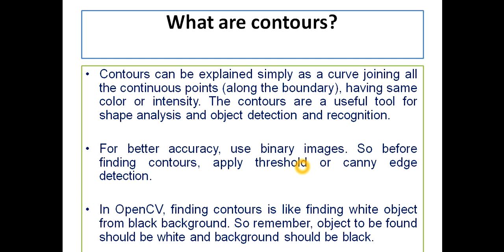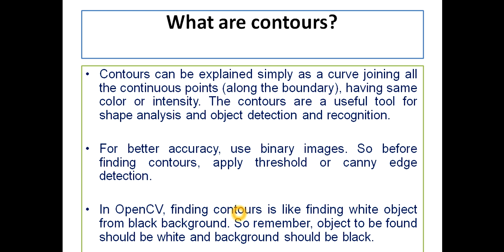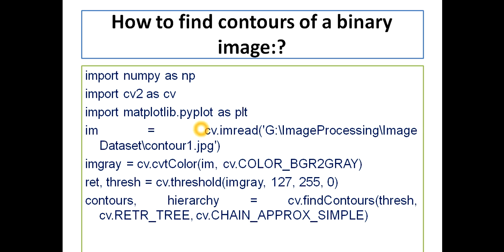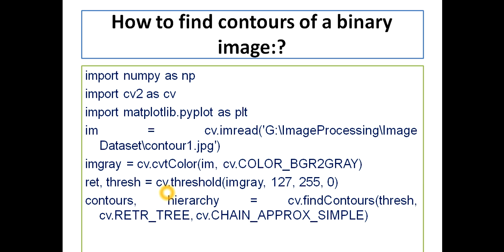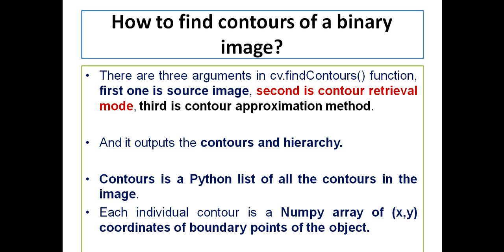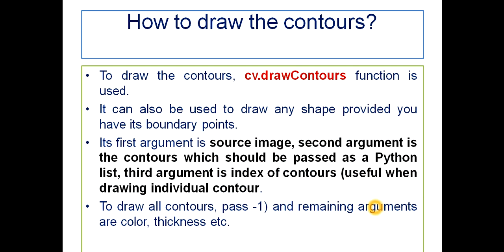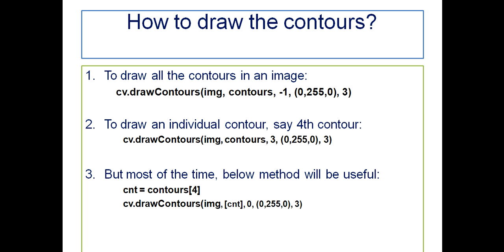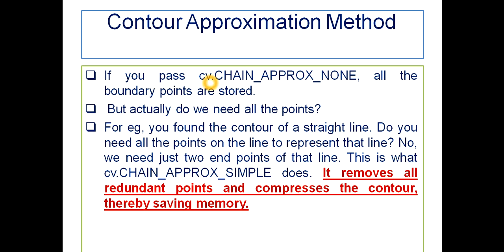How to Find Contours and How to Draw them in OpenCV|Part 1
THIS LECTURE DISCUSSES How to Find Contours and How to Draw them in OpenCV Part 1